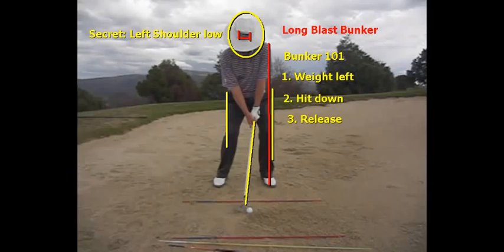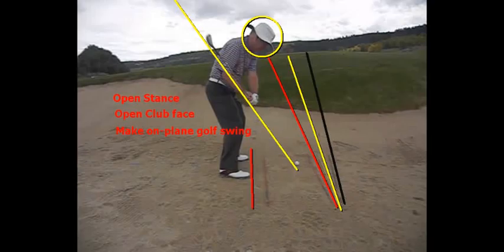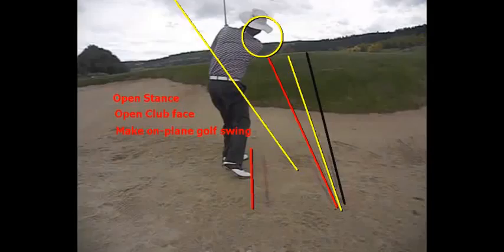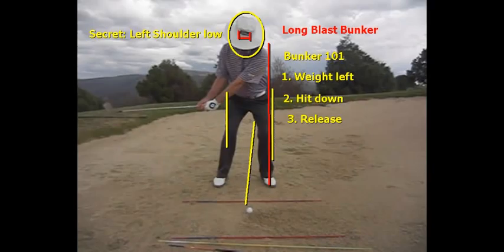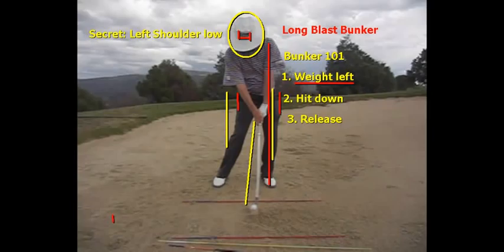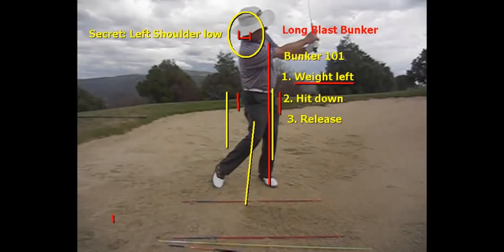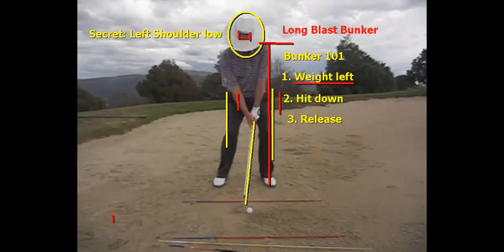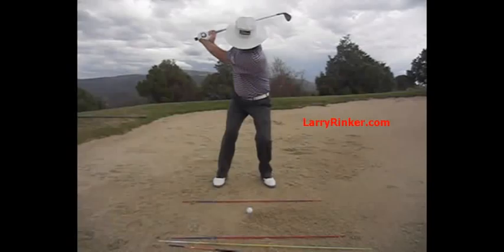Rinker's Golf Tips August Long Bunker Shot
Short Game Golf Instructor Larry Rinker shows you four keys on how to hit long bunker shots.